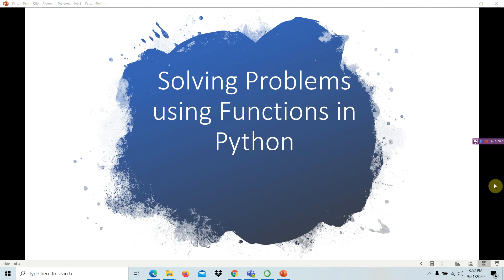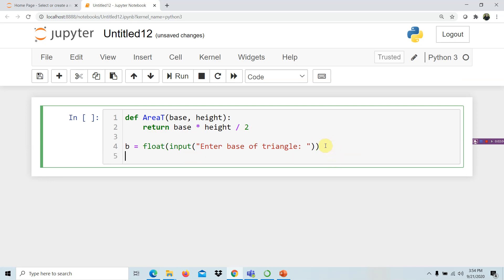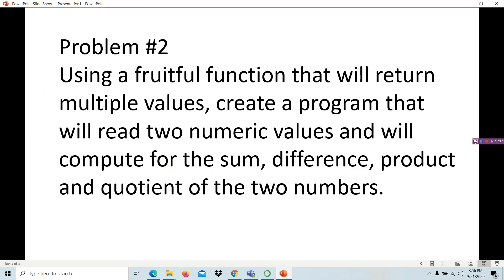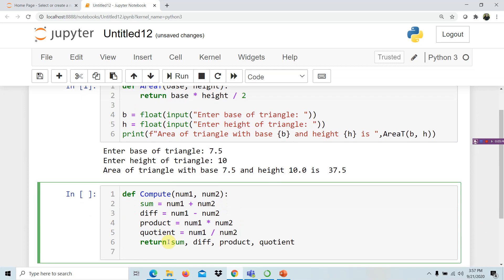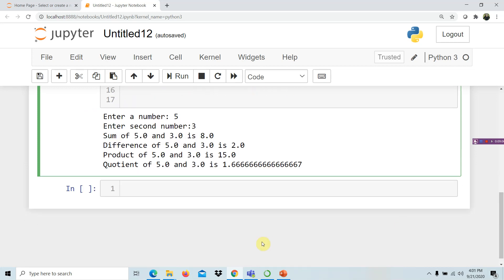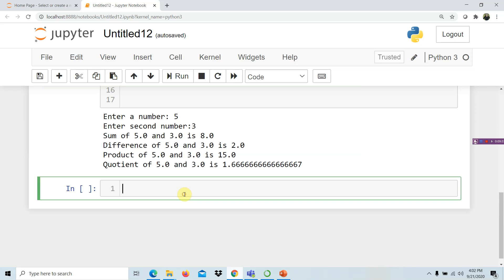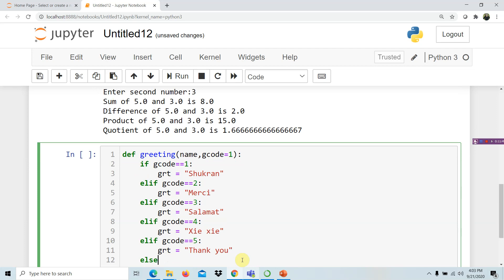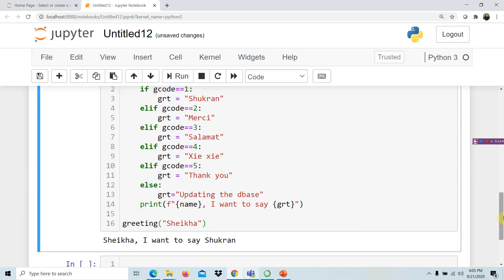Solving Problems in Python using Functions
A demonstration how to solve three problems using functions in python.
a. function with return value and parameters,
b. function that return multiple values
c. function with default parameter value.